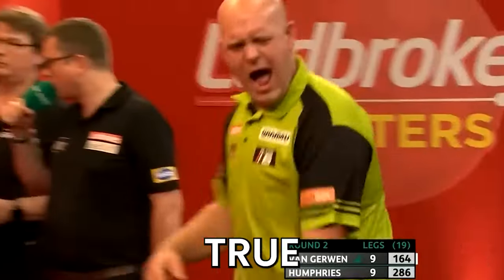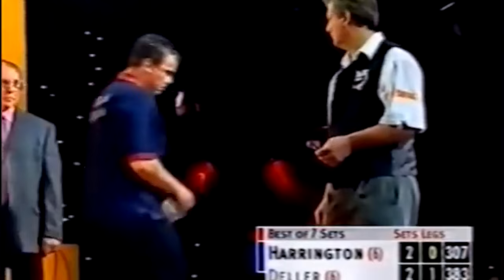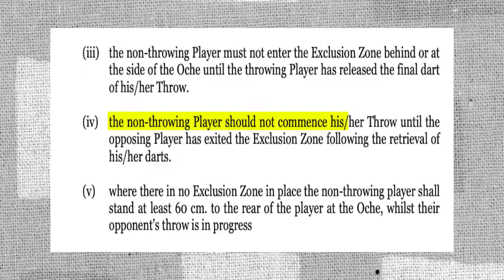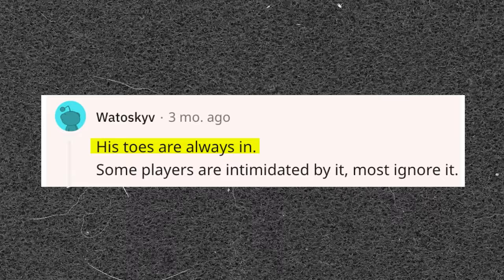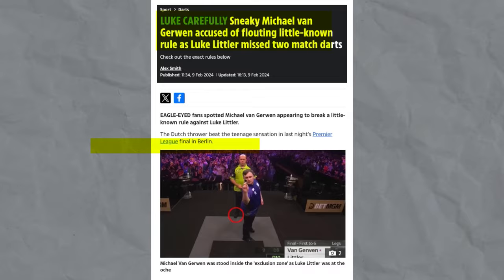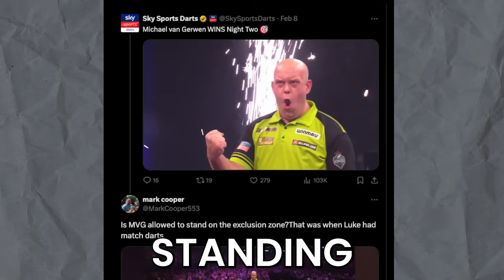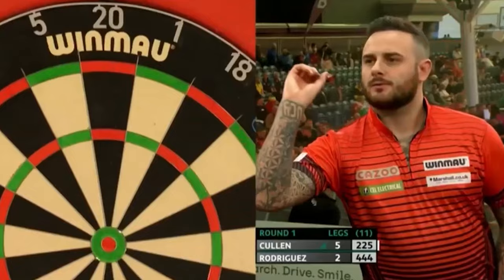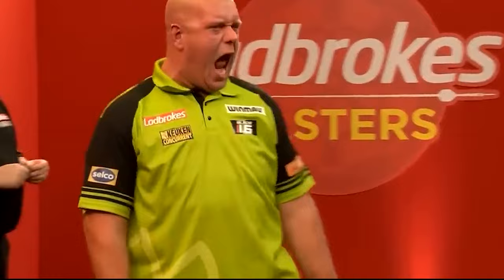Michael Van Gerwen Cheating For Years During PDC Matches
Today we are going to talk about Michael Van Gerwen Cheating For Years During PDC Matches! Although MVG is one of the most famous and greatest darts player of all time, darts fans still notice that during PDC darts tournaments he has his own tricks to take advantage of during matches. Is this done on purpose, or is he unaware of any wrongdoing? Today we reveal!